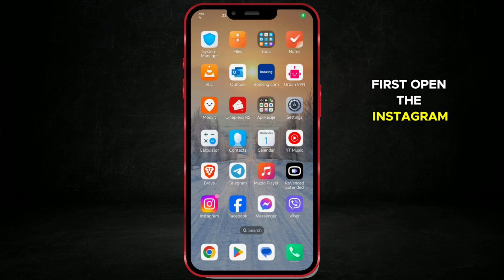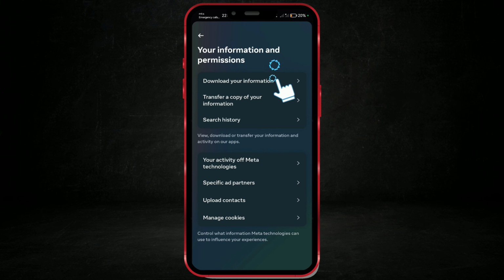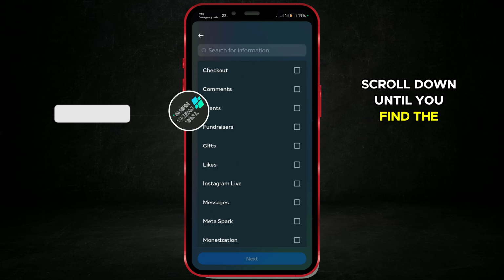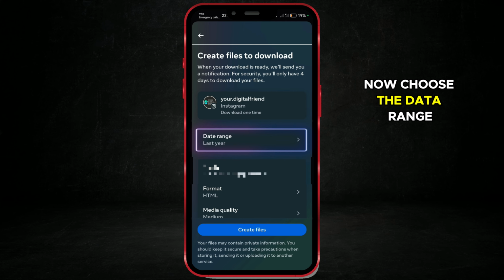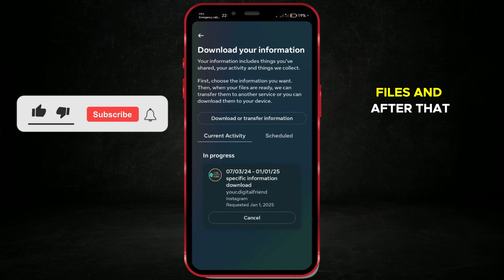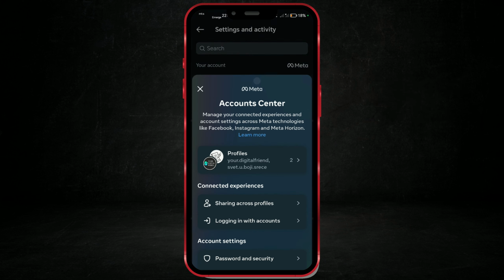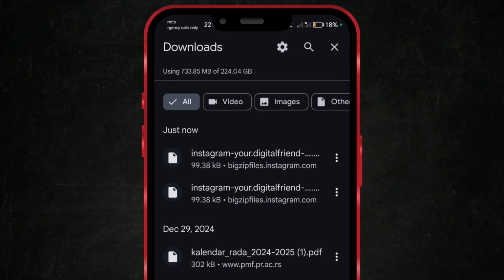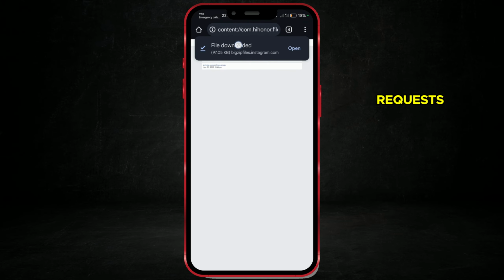How to See Sent Follow Requests on Instagram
Wondering how to find the follow requests you've sent on Instagram? In this video, I’ll guide you through a step-by-step process to locate and manage your sent follow requests.

You have 4 days to download the file before the link expires. Repeat the process if needed for future updates.